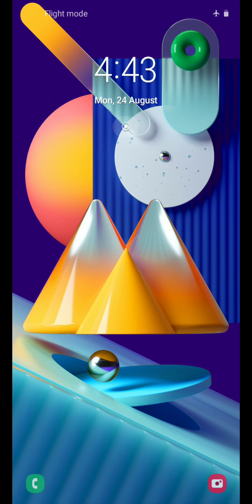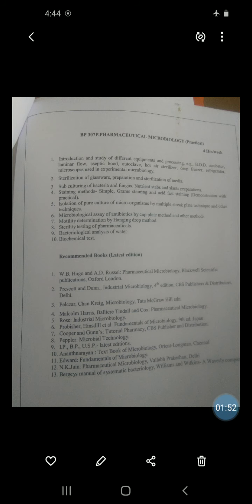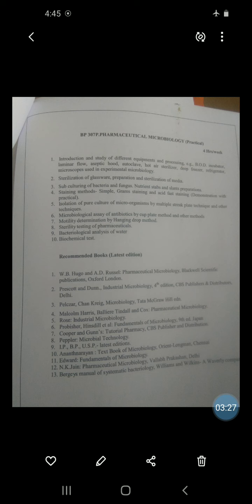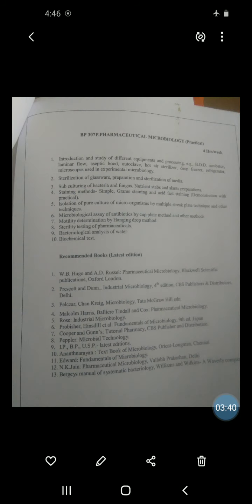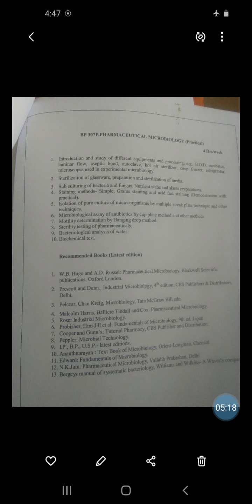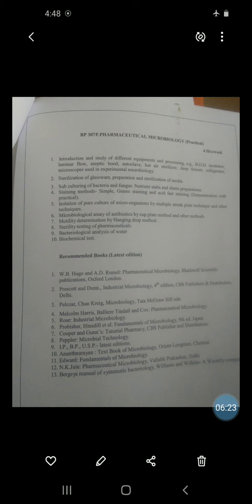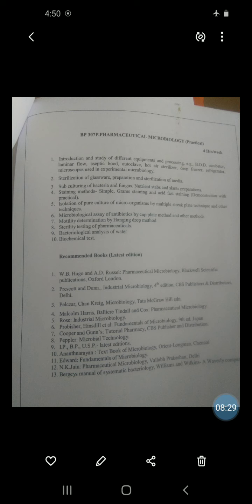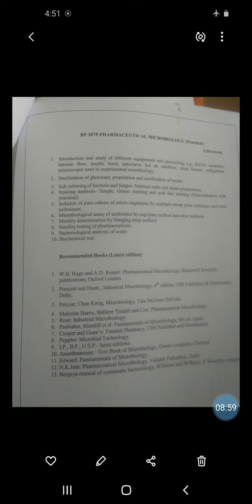Pharmaceutical Microbioogy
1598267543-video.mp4